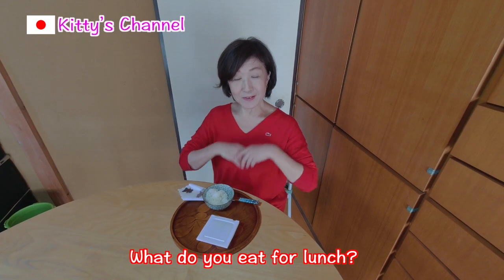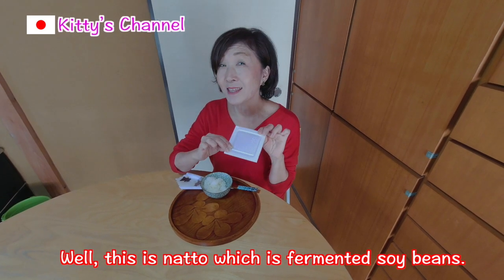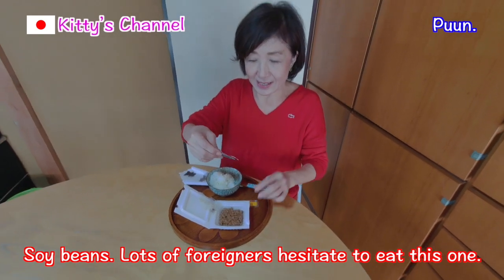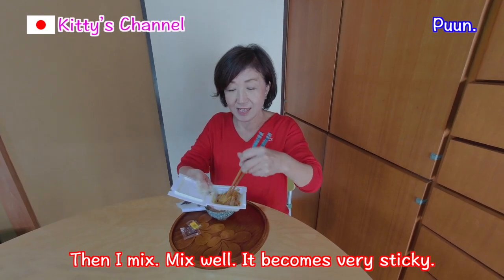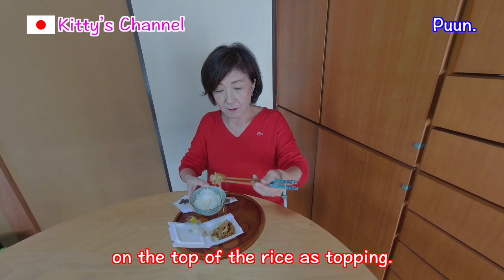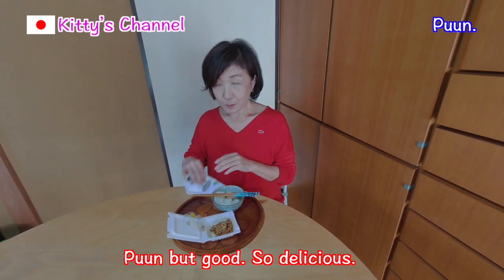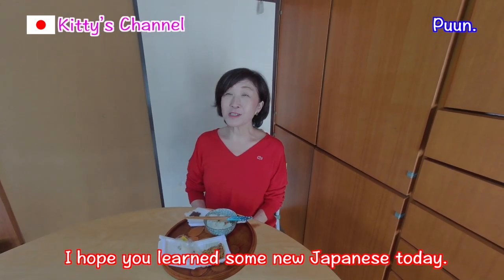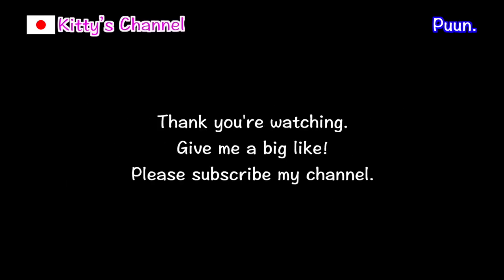#102 What is Japanese onomatopoeia?/Get more ideas about Japan/Japanese culture, custom, food.